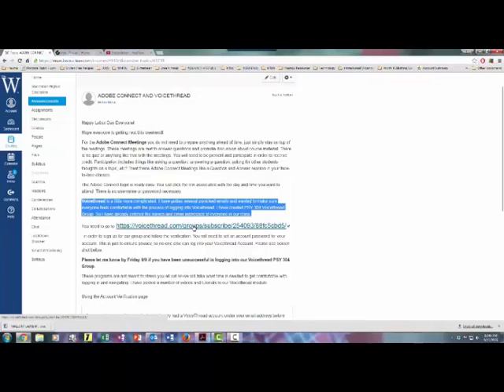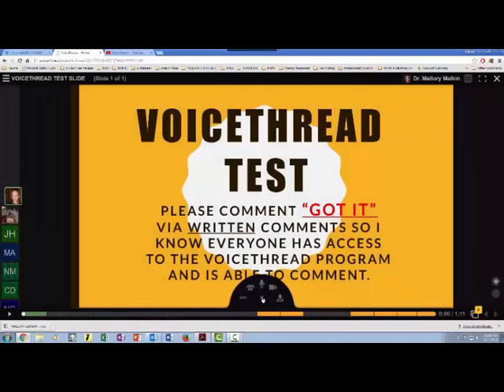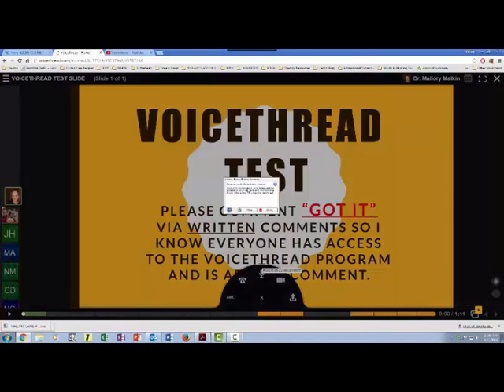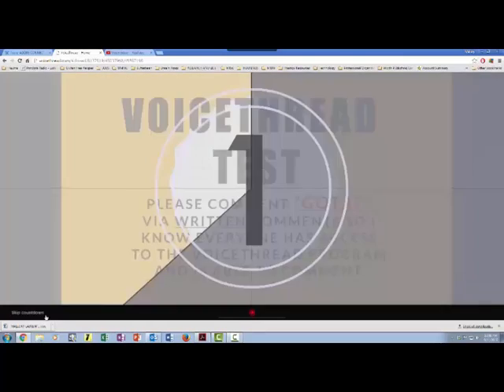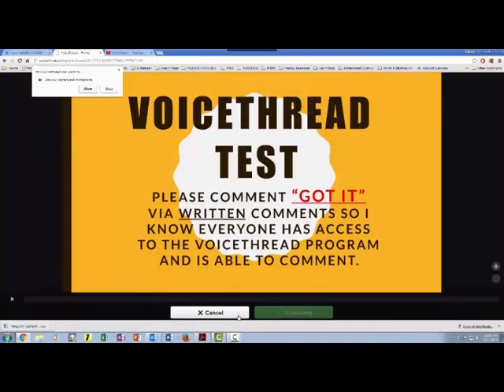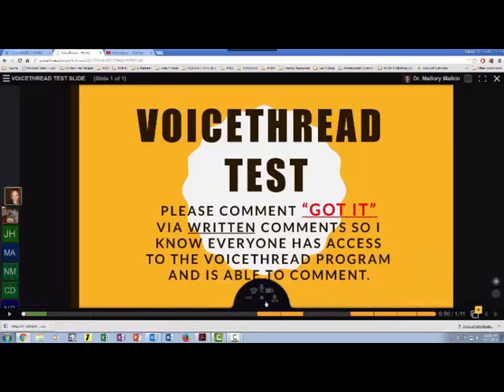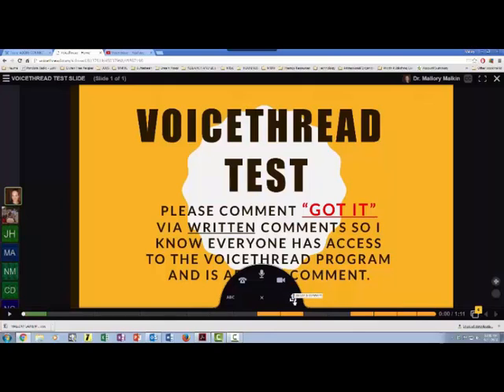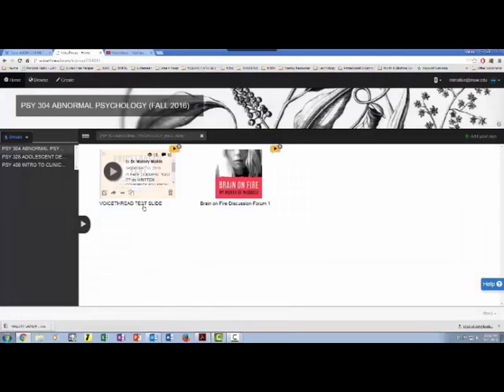Voicethread Intro Video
This is a brief video to familiarize students with the Voicethread Program.